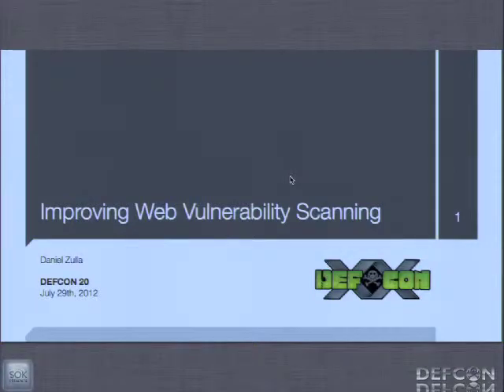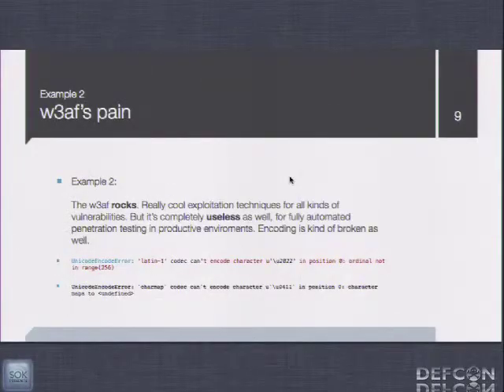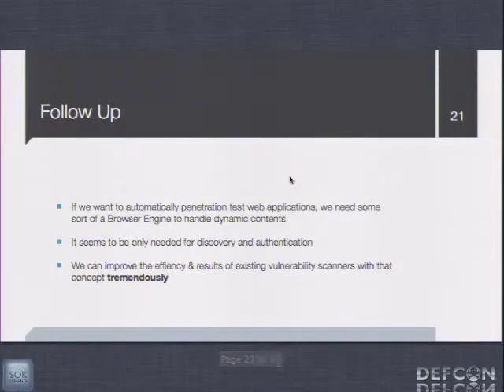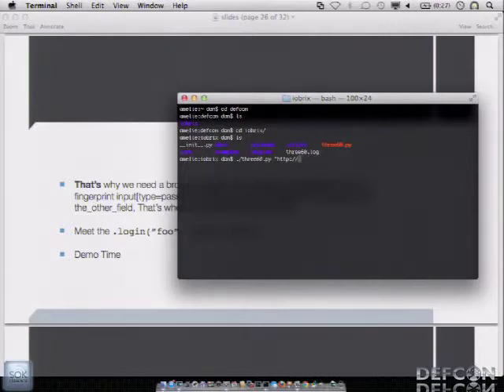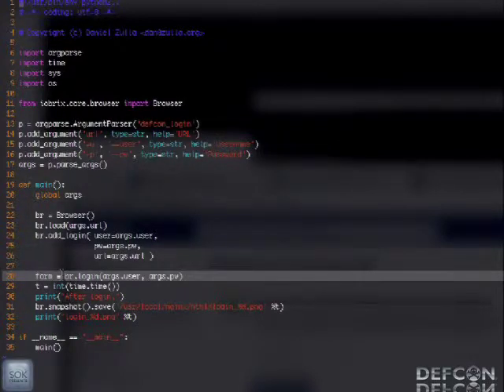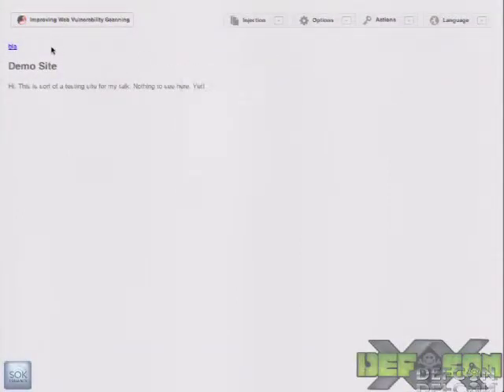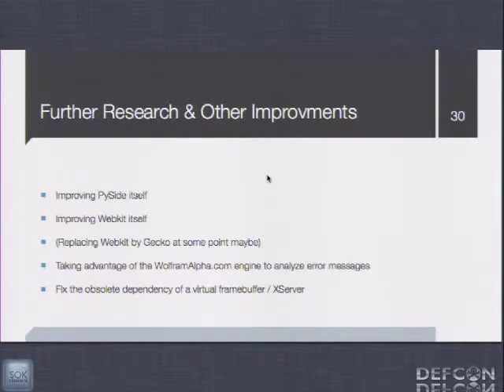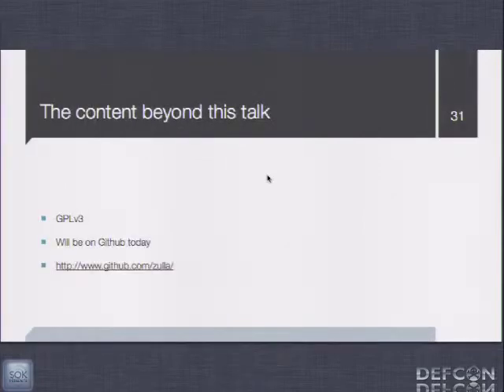DEF CON 20 Hacking Conference Presentation By Dan Zulla Improving Web Vulnerability Scanning - Slid